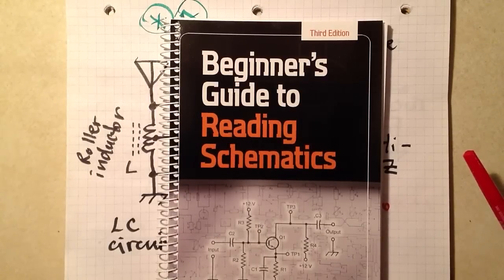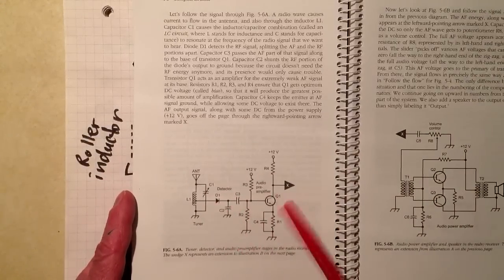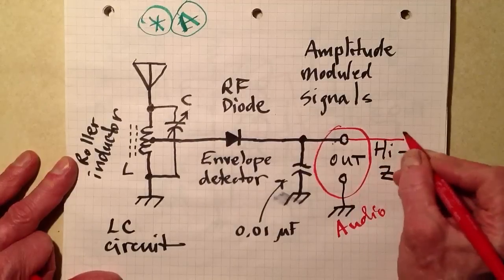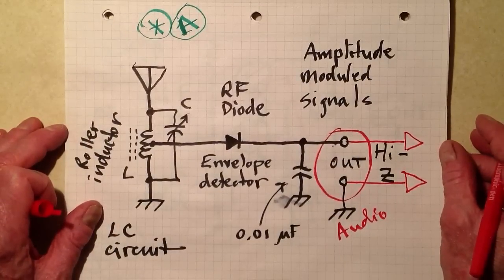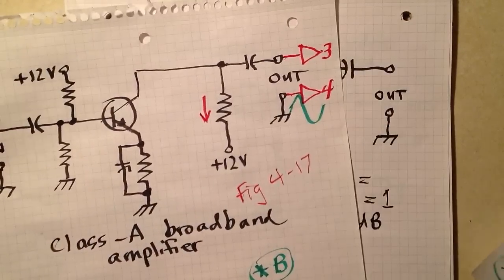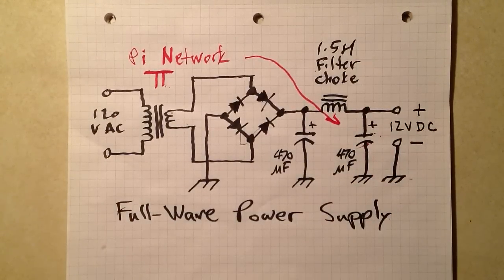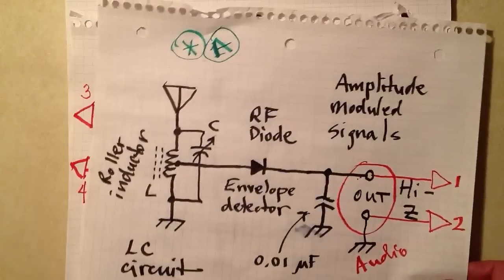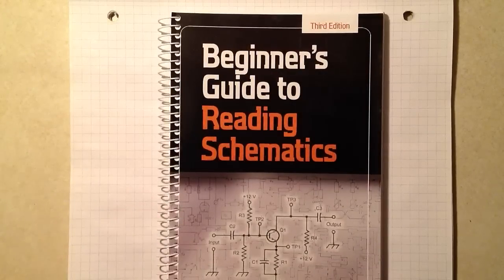Complete AM Receiver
Here's how we can connect four different circuits together to make a complete AM radio receiver. We need four pages of diagrams!